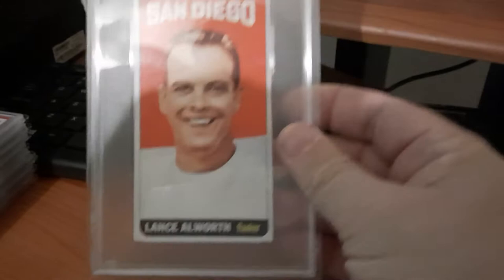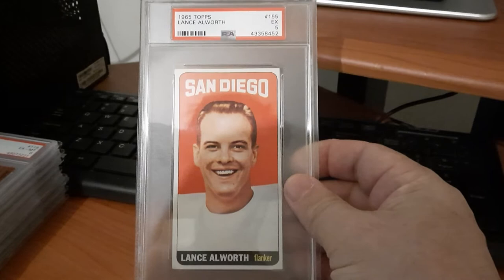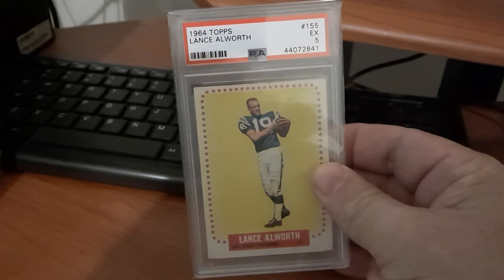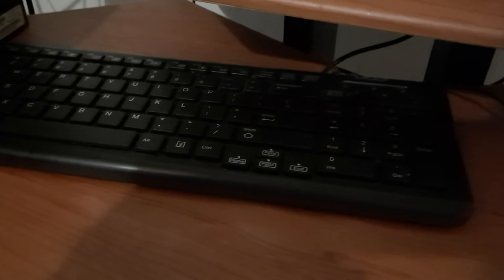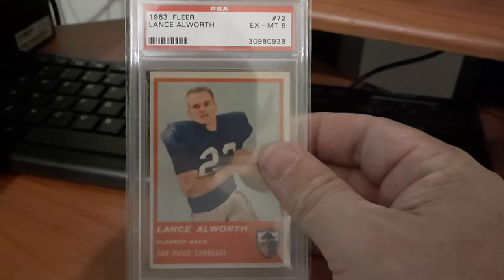Lance Alworth PSA showcase